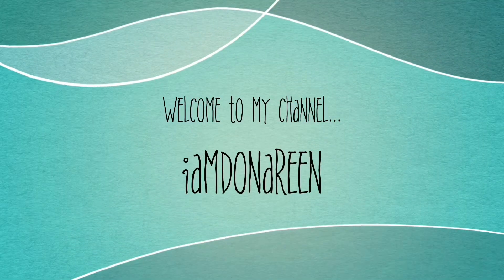Bath n body & Victoria Secret | Semi Annual Haul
Ahhhh!!! It’s been too long! BUT IM BAAAACK!
My first Bath n Body works / VS Semi-Annual HAUL!
Im just glad I got to partake… the end of this year I WILL BE READY!
Also, the perfumes I haul at the end are NOT part of the sale :)

Don’t forget to thumbs up this video, so I know to upload more videos like this!

I LOVE MAH YOUTUBE FAM! xoxx

Please keep it positive on my channel. Creative criticism is welcomed... Negative or Rude comments will get you deleted / blocked!